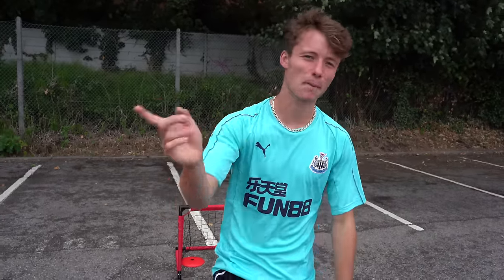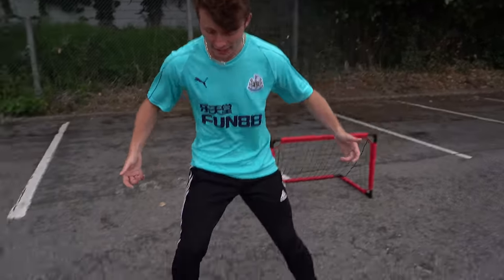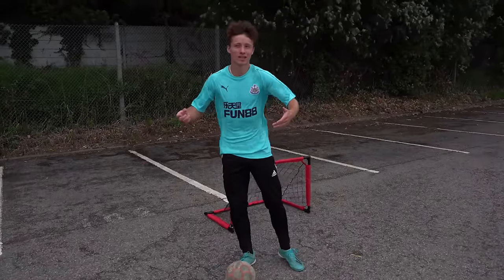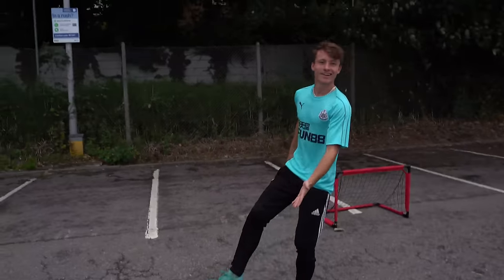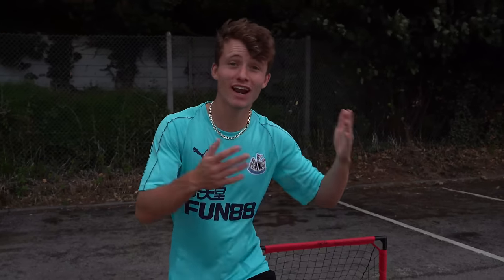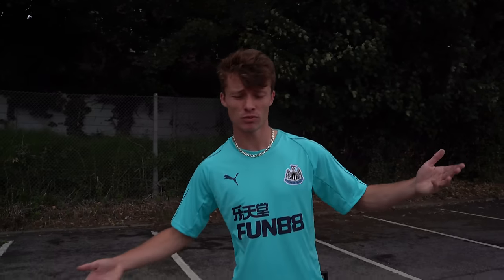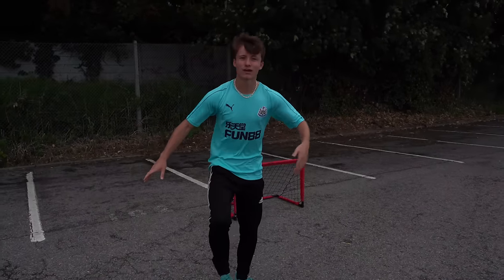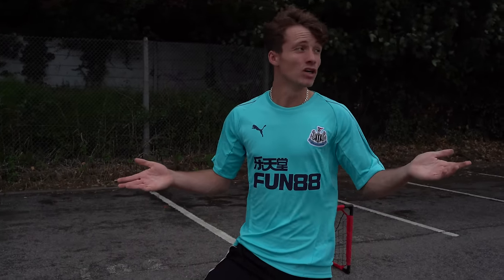Learn 3 Skills Every Panna Player Needs!!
Yes Yes! Back with some more Pannas for yall to Learn!
These are super essential movements!
Once you get them down post them on Insta and tag me @StreetPanna :)